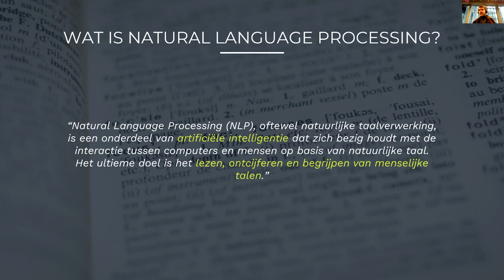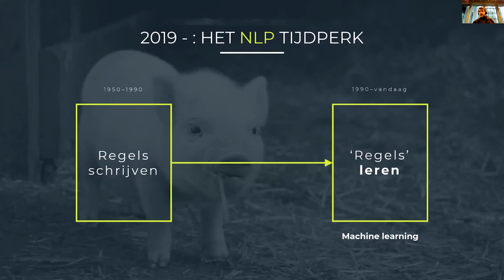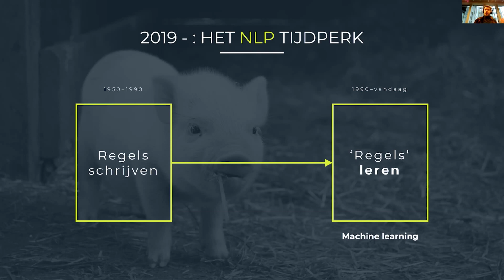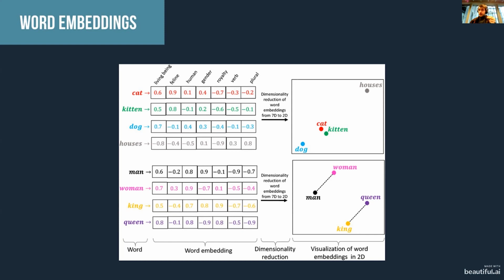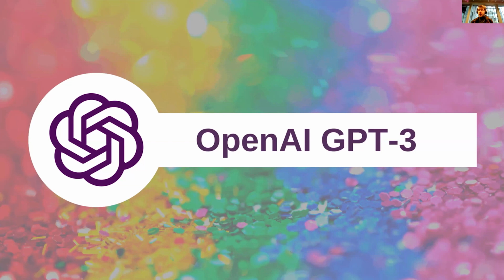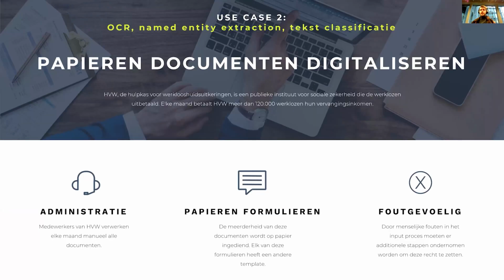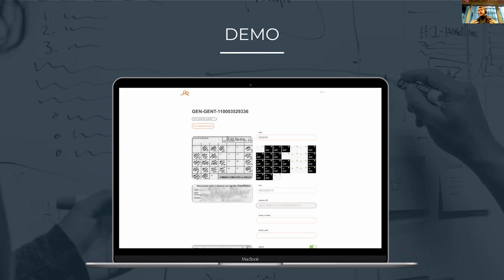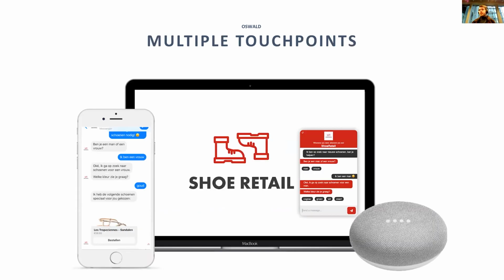Natural Language Processing in Practice - Deevid De Meyer, Brainjar (1 february 2022)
Natural Language Processing is gaining ground at lightning speed as one of the most important disciplines within the field of AI. This presentation aims to explain on the one hand the technical background of this sudden advance by comparing the now famous “Transformer Networks” with previous attempts, but also zooms in on the implications of better language AI: fake news, interactive storytelling, automated business communication, etc.
This webinar was recorded on 1 february 2022, as part of the weekly VAIA Presents Webinar Series.

ABOUT DEEVID DE MEYER
Deevid De Meyer is founder and managing partner at Brainjar, an “as a service” startup where he currently runs a growing team of full-stack AI engineers. His role involves daily management, talking to customers and translating their business needs into technical solutions, writing project proposals and determining software architecture.

ABOUT THE WEBINAR SERIES "VAIA PRESENTS"
In 2021 and 2022 VAIA hosted a weekly webinar presenting a fascinating person from the AI community. In a short presentation from industry, research or policy, the audience discovered the possibilities and applications of AI as well as the challenges. "VAIA Presents" webinars offer an appetizer to stimulate you to learn (more) about AI. Check out the other recordings as well!